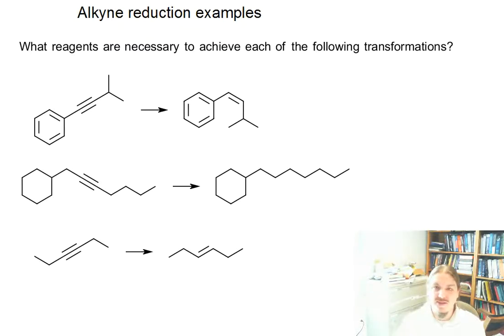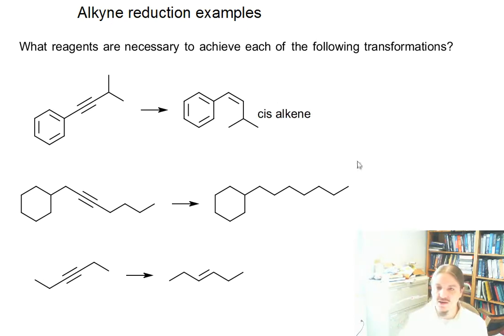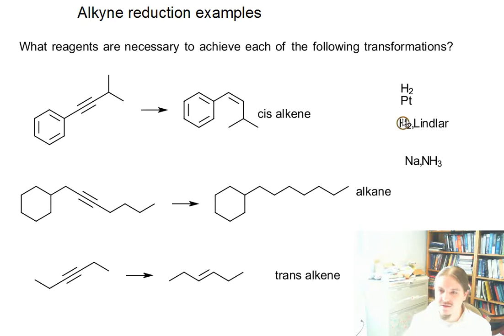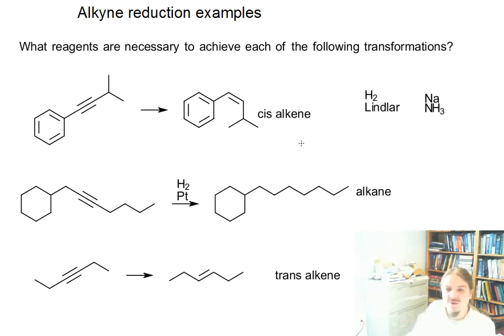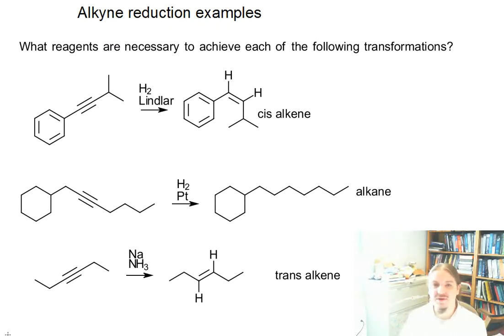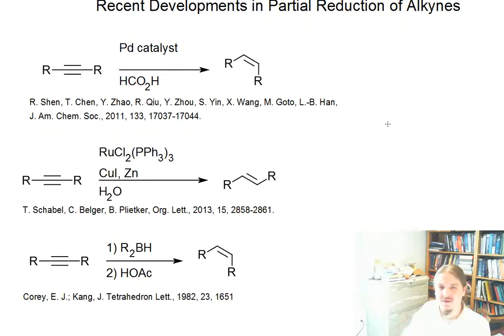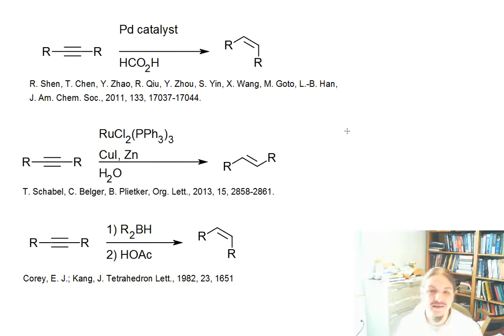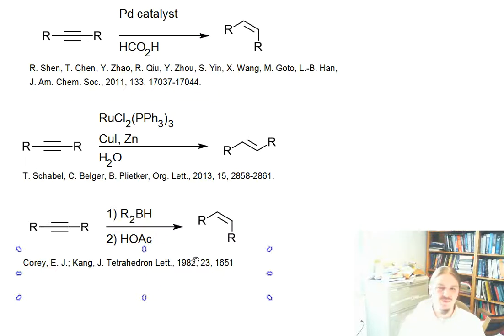Alkyne Reduction Examples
Dr. Norris goes through three example problems about alkyne reduction and then highlights some newer ways that this transformation can be done.